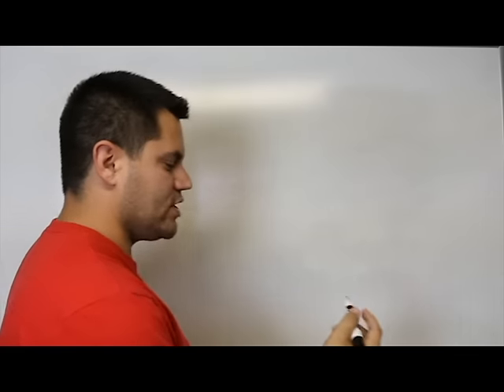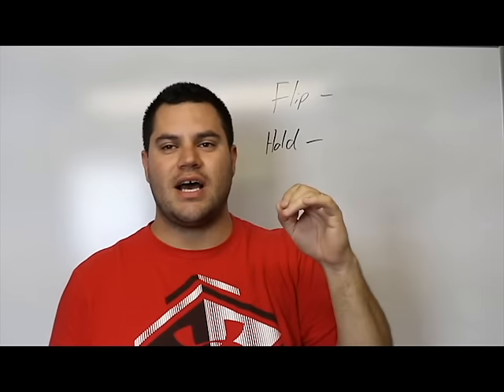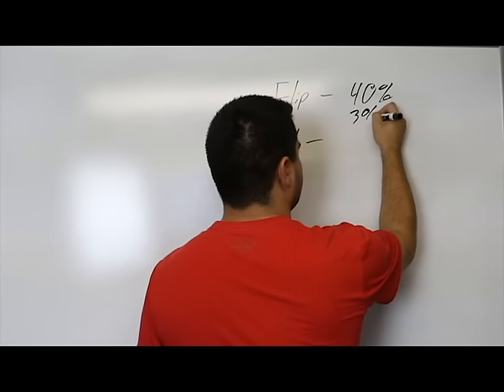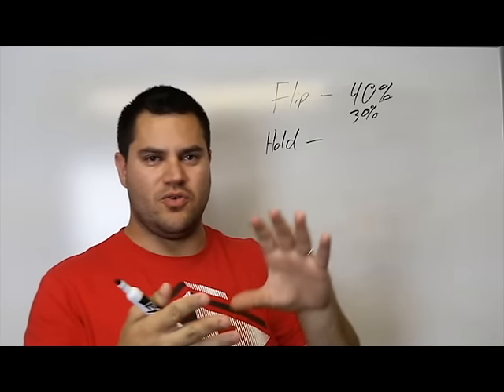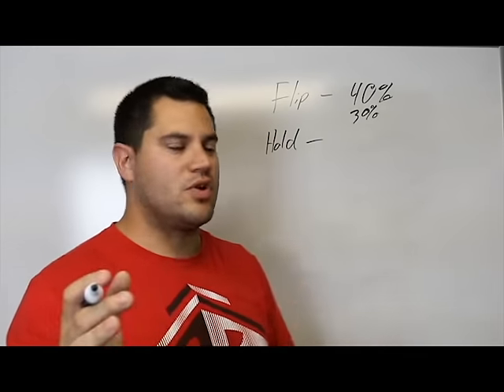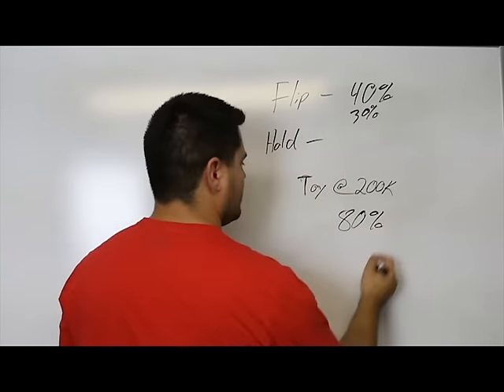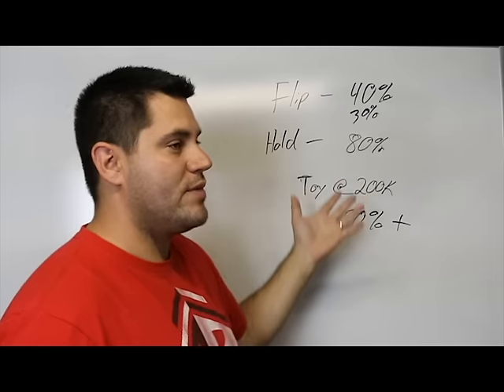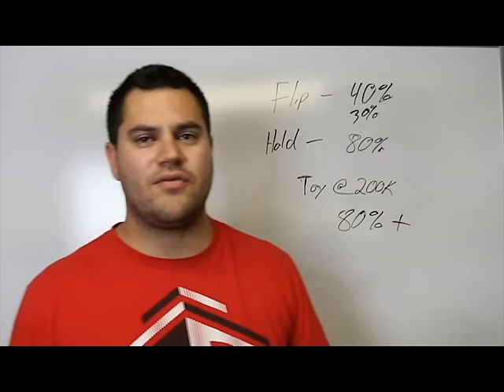How To Scale Your Amazon FBA Business - The Secret Is Not So Secret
I bet you already knew about this method of scaling your Amazon FBA business, right? Well, if you know about it then why are not as many people doing it right now? Do yourself a favor and start buying lists as they are extremely valuable to taking the next step.

Let me know if you have any questions in the comment section below and also send me messages on Facebook